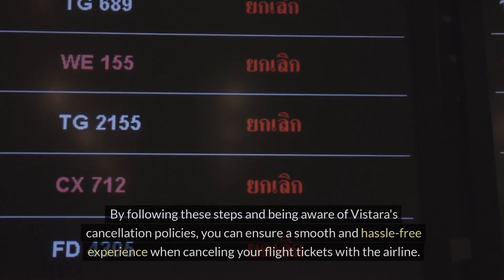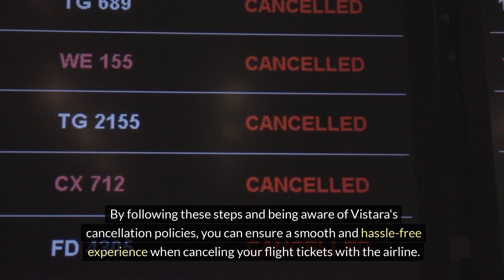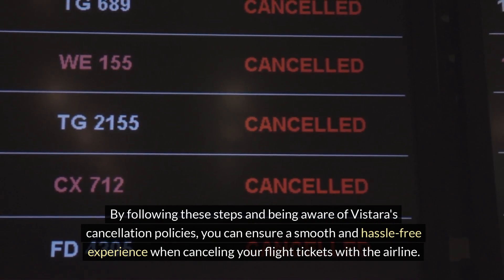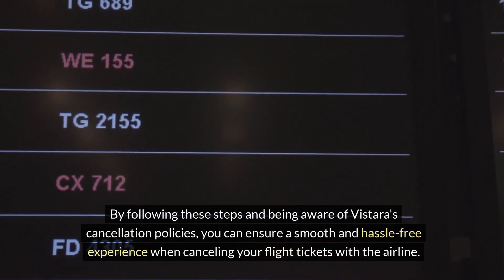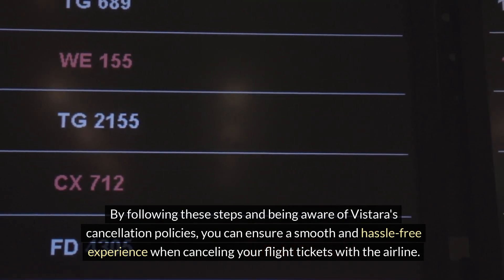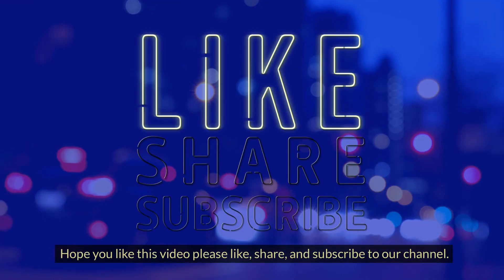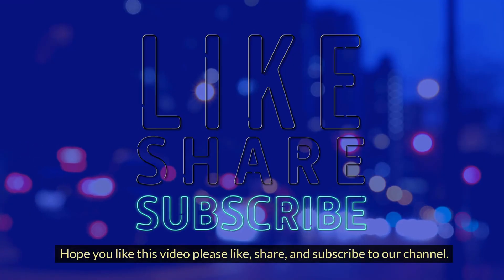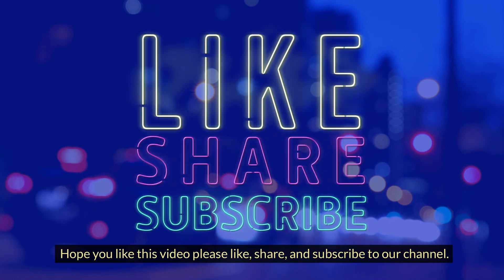How to cancel Vistara airlines flight tickets | Flight ticket cancellation charges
Canceling Vistara airline flight tickets can be a straightforward process, but it's essential to understand the airline's policies and procedures to avoid any unnecessary hassles or charges.